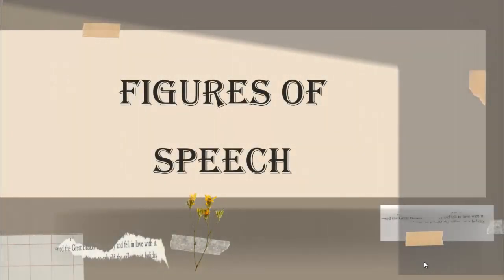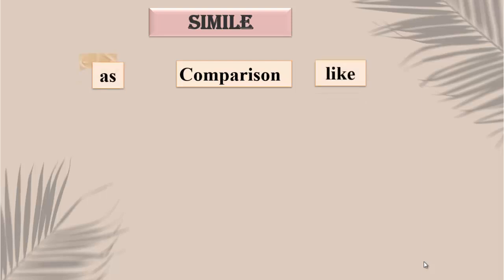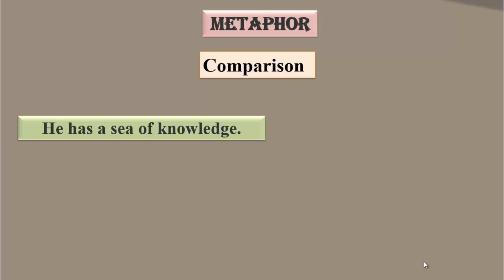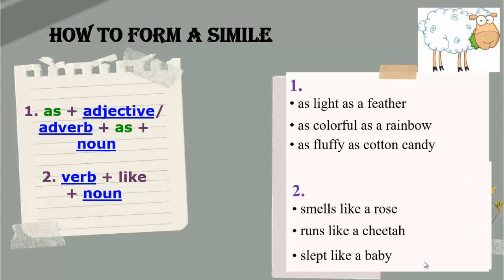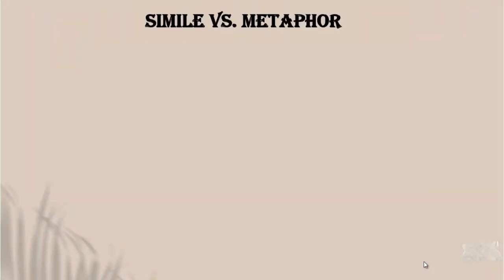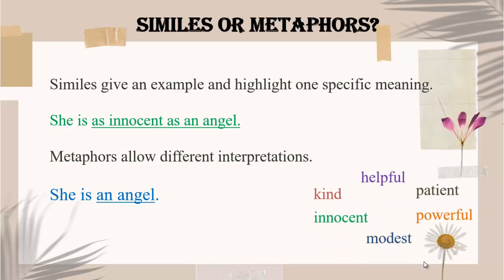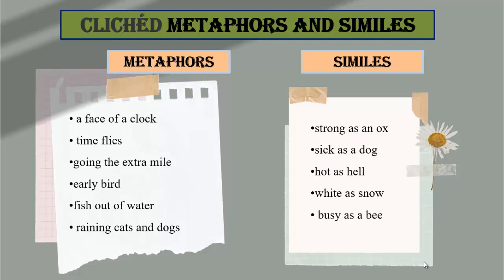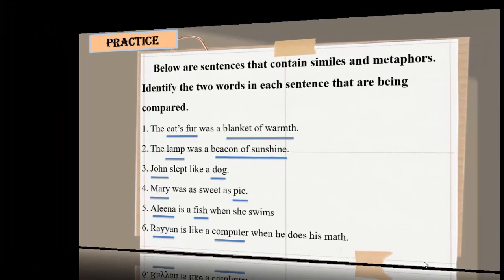Simile vs. Metaphor | Figures of Speech | Definition and Examples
You'll be able to learn about the difference between simile and metaphor in this lesson. Definition, examples and usage of these two figures of speech has been presented in a simple and direct way. Hope you'll learn something new in this lesson. Happy learning!